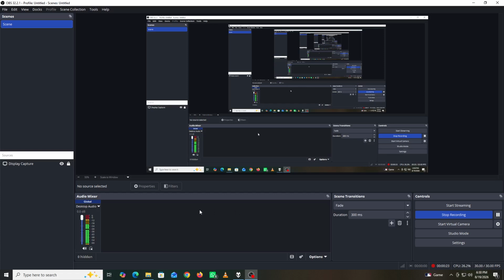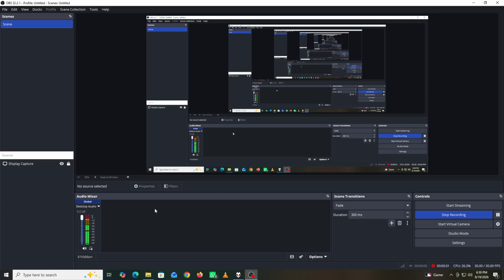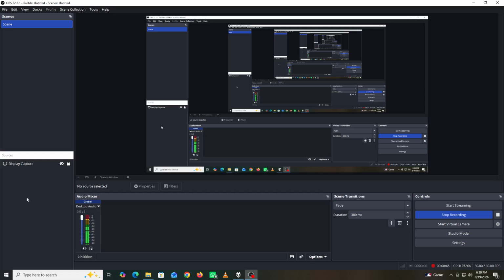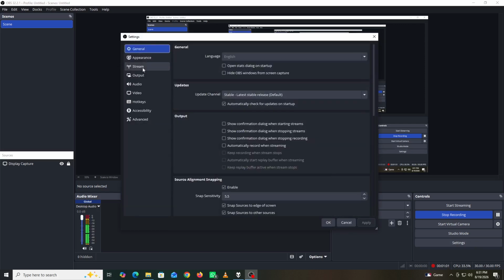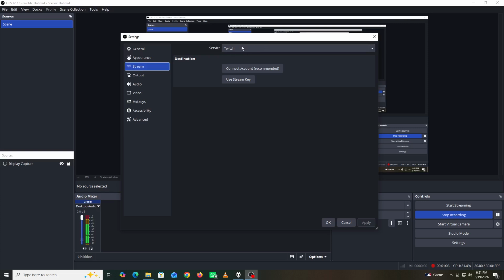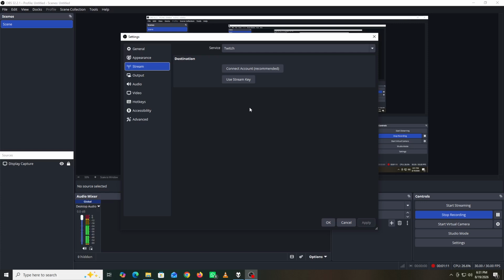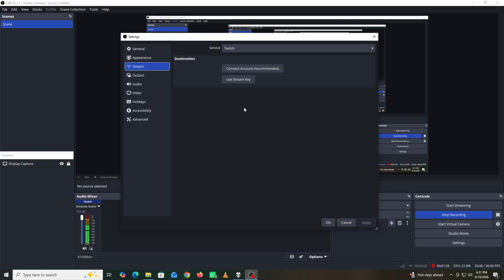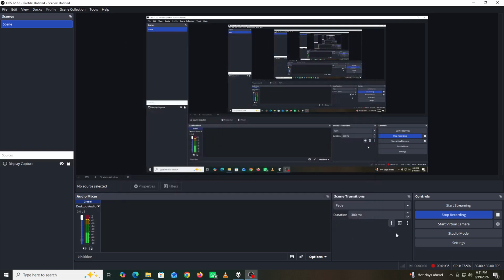How to Stream to Twitch with OBS Studio Full Guide 2026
Learn how to stream to Twitch with OBS Studio in this complete 2026 guide. In this video, you’ll learn how to connect OBS Studio to Twitch, configure your streaming settings, add scenes and sources, set up your microphone and camera, and start a Twitch live stream.

This step-by-step OBS Studio tutorial is perfect for beginners who want to livestream on Twitch from a PC. Follow along to properly configure OBS Studio, optimize your stream settings, and start streaming your content smoothly.

Watch the full guide to learn how to stream to Twitch with OBS Studio in 2026.